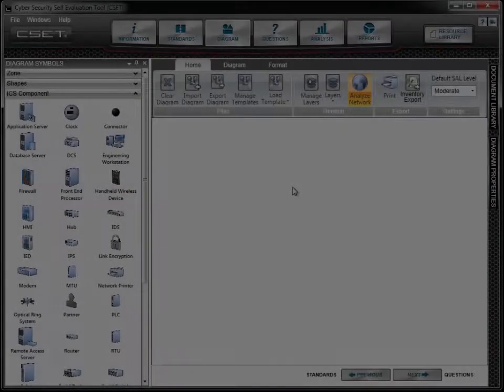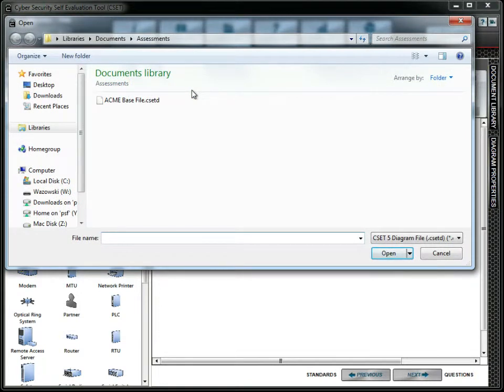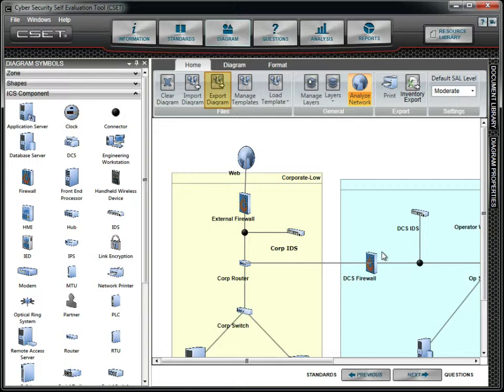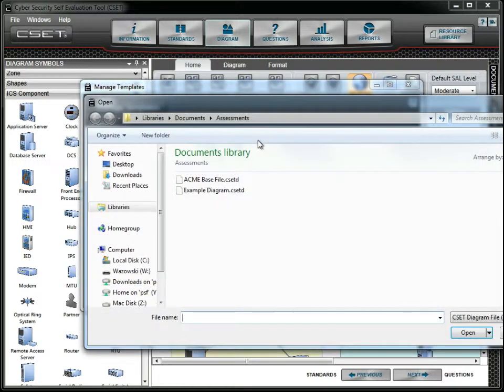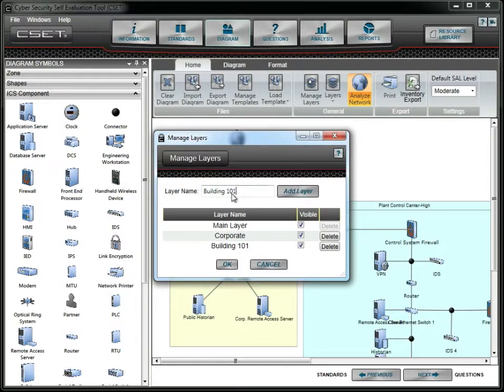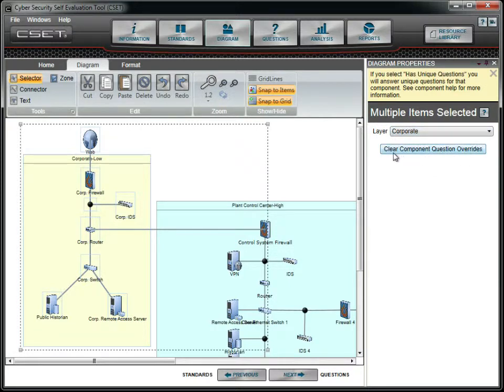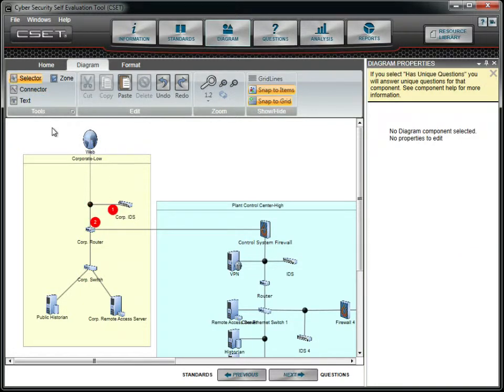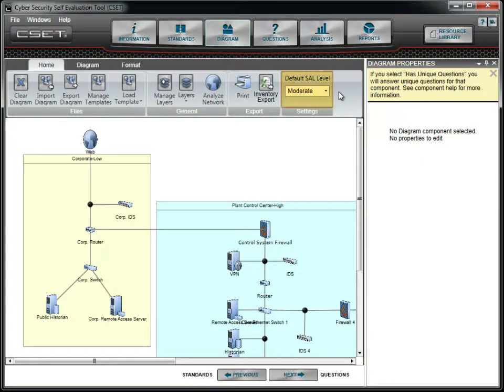10 CSET 6.1 Diagram Home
This tutorial focuses on the Home menu of options within the CSET 6.1 network diagramming function.